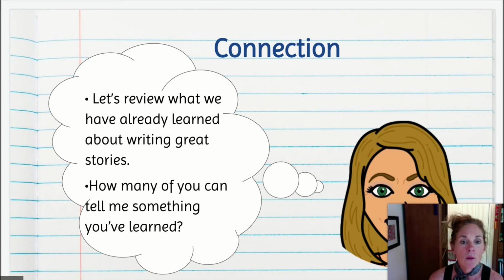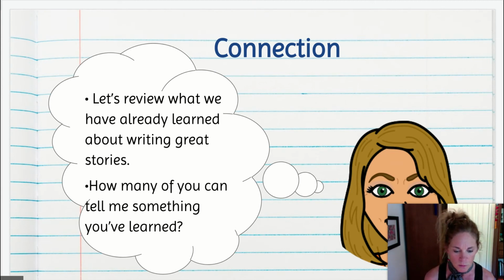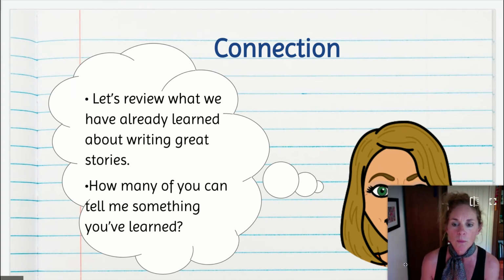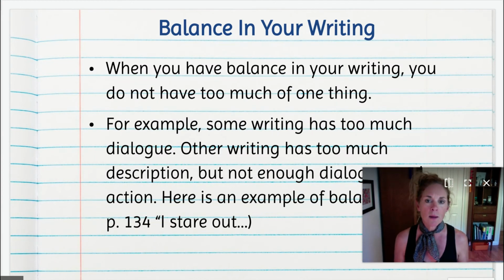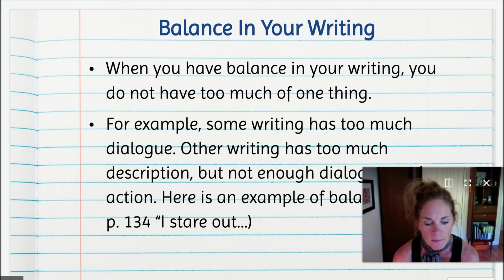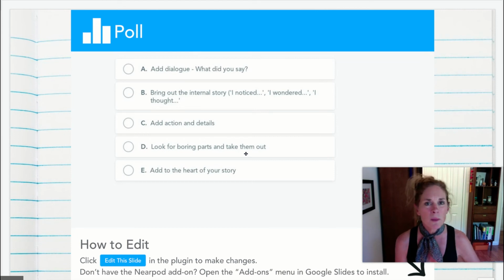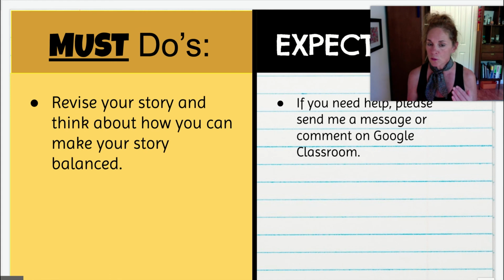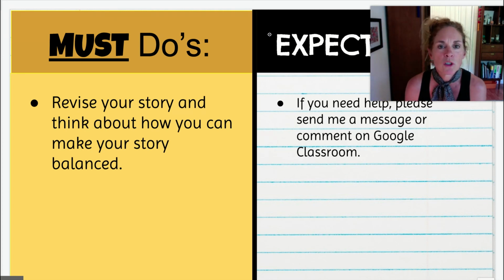Carr's Copy of Crafting True Stories Session 15